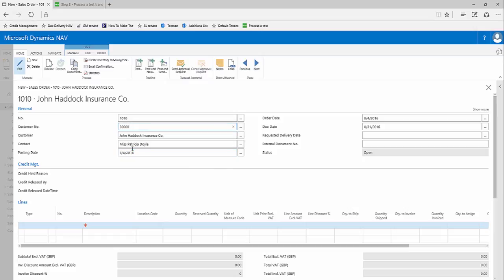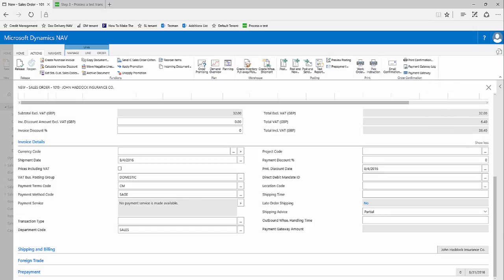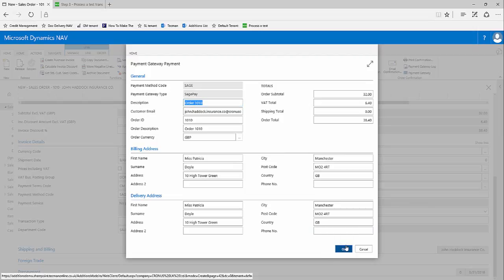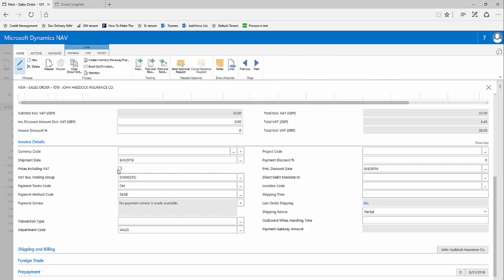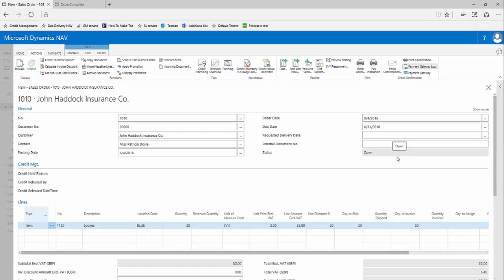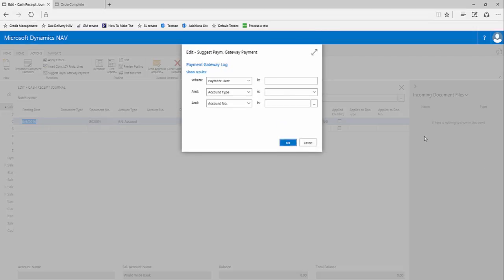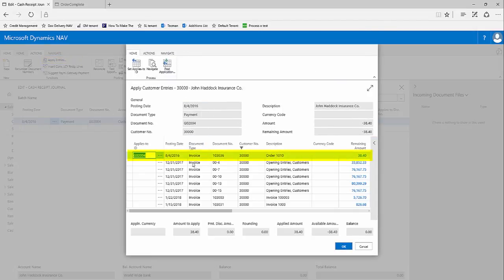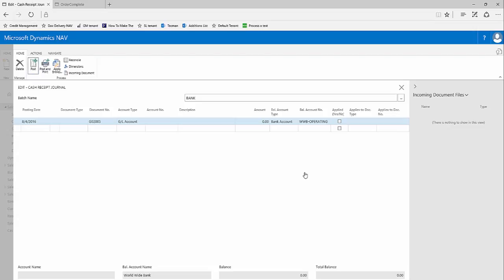Using the Payment Gateway Addition for Microsoft Dynamics NAV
Payment Gateway from Technology Management is used to take online card payments through Payment Providers such as SagePay, WorldPay and PayPal. The advantage is that payments are taken through the provider and no card details are taken within Dynamics NAV. These payments can then be automatically matched up with and applied in Dynamics NAV against the Posted Invoice(s) that were generated from the Sales Order.
This video is part of a range of videos providing NAV end-user training from Technology Management to get you started by exploring the key features in bite-sized chunks.
For more information on our range of Additions, please see our